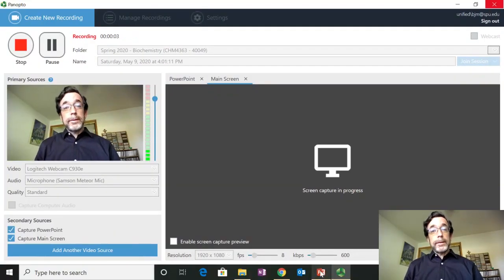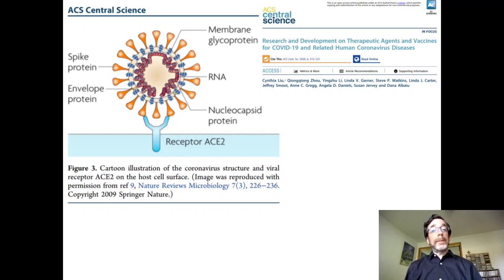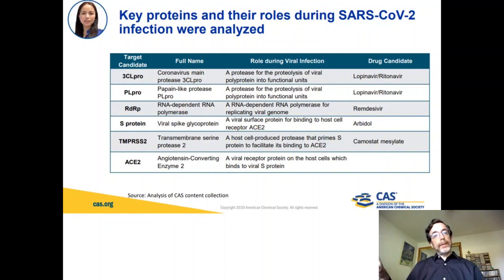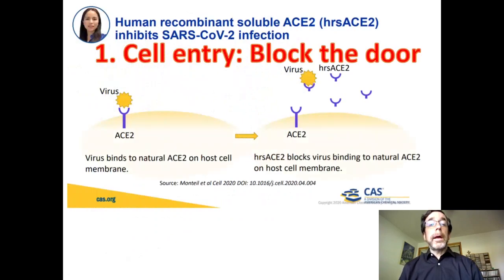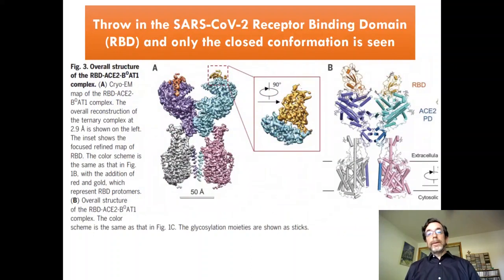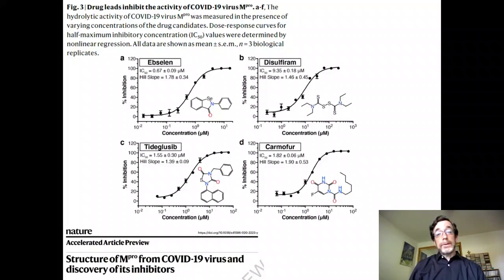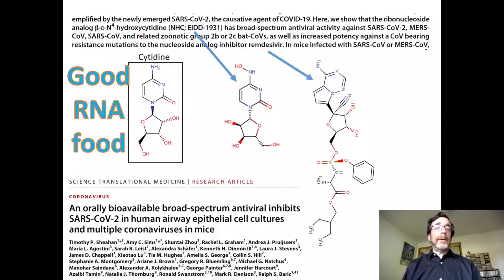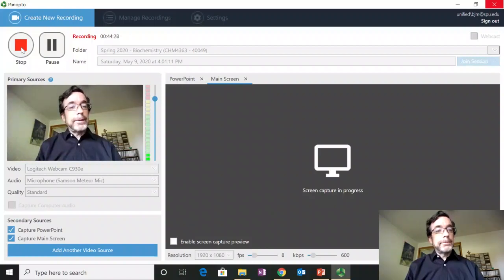Structural Immunology Part 4/5: Three Ways Drugs can Stop SARS-CoV-2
3:28 The viral life cycle
6:42 Three artists draw SARS-CoV-2 three different ways
9:09 The three points of attack
15:31 1. Block Cell Entry
20:31 The Receptor-Virus Interface
29:35 2. Proteases: Gum up the scissors
34:25 3. Polymerase: Feed it bad RNA food
40:38 What do all those other proteins do? Some ideas, no clear answers

As I posted this, the NY Times was reporting that a clinical trial in Hong Kong had positive results with some of the drugs mentioned in this talk! The first two are on some of the tables: "Included in the cocktail were three antiviral drugs: lopinavir-ritonavir (sold under the brand name Kaletra), taken orally; ribavirin, an antiviral drug used to treat hepatitis C, also taken orally; and interferon beta-1b, an injectable drug used to treat multiple sclerosis that regulates inflammation and suppresses viral growth."